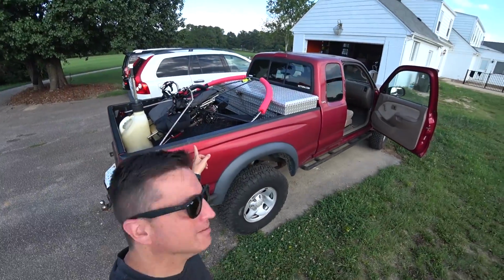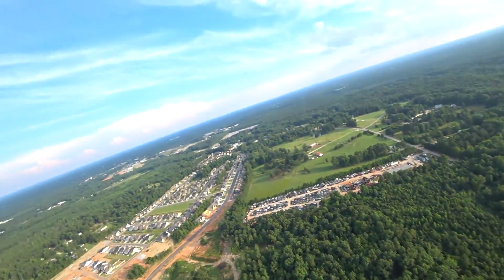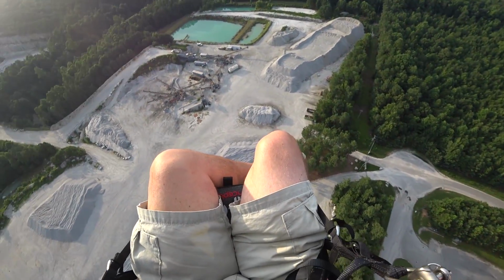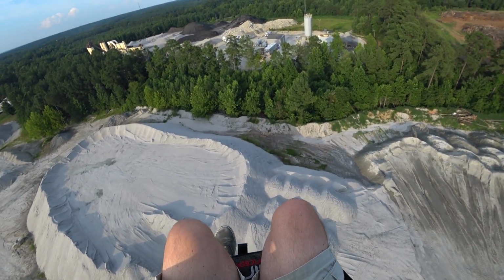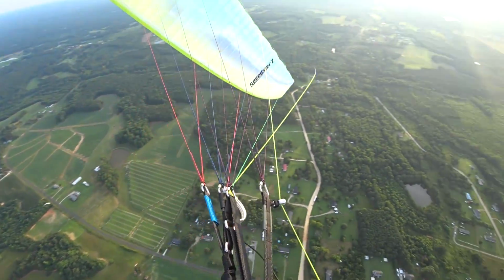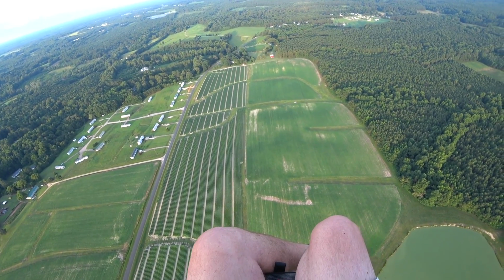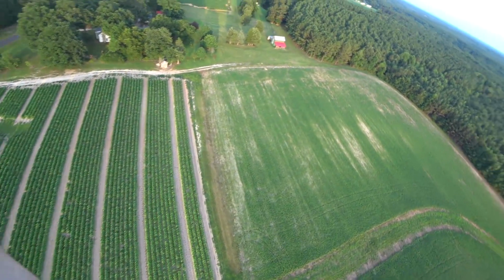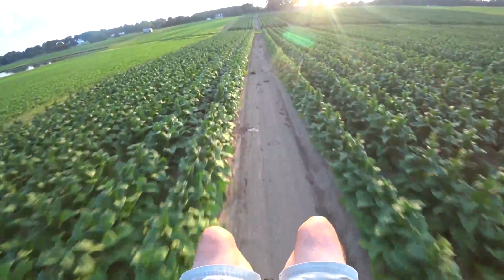Buzzing the Fields in My Paramotor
Gear:
My Camera
My Microphone